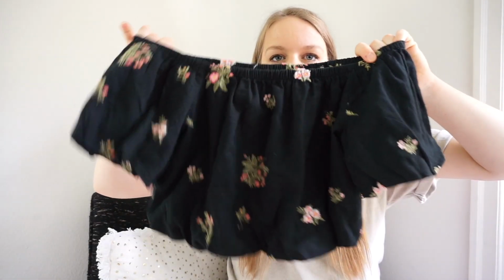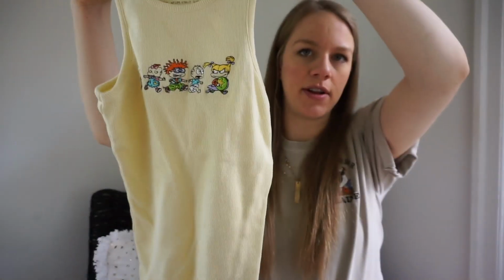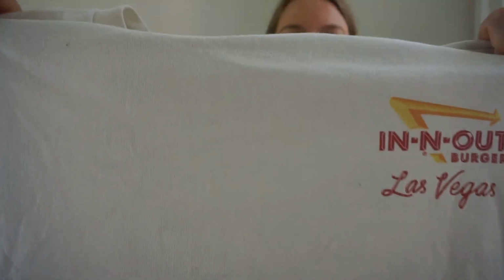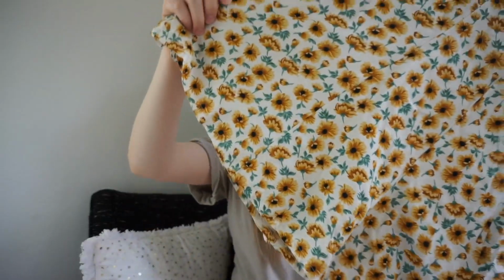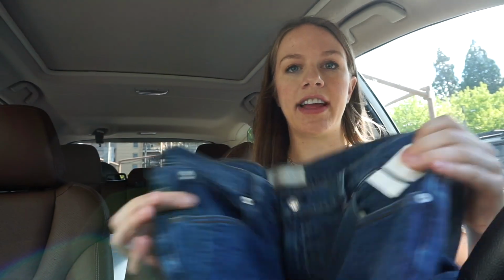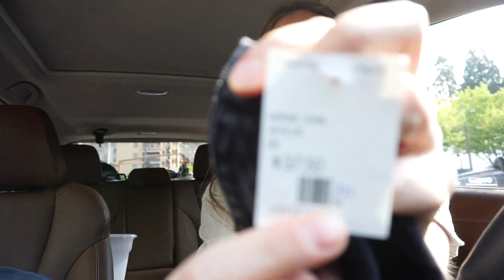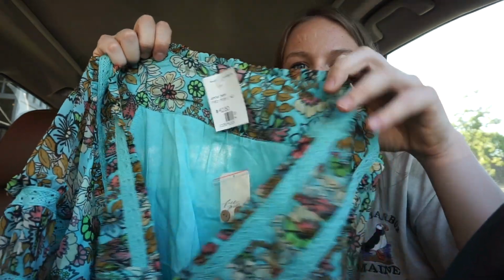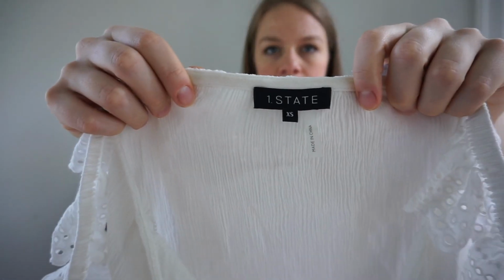I Turned $40 into $240 Goodwill Bins to Consignment - Make Money FAST Cosigning Thrift Finds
Join me on a trip to a local consignment store (Crossroads) where I flip a bunch of Goodwill Bins finds! I consigned multiple items from the Goodwill Bins to sell at Crossroads and receive store credit, then I used that store credit to purchase items with a higher resell value - I will sell these new items on Poshmark & eBay! In this video, I show you each Bins item that I am going to consign, then I take you along to two Crossroads, I share what they took, what they didn’t take, & how much money I earned!

RESELLING TOOLS & EQUIPMENT I USE:
○ Jiffy steamer
○ Lighting kit
○ Clothing rack
○ Folding board
○ Kraft packing paper
○ Shipping scale (for eBay)

Intro: Going Up? by John Runefeld

Chapters:
Intro - 0:00
Bins Haul - 1:26
Crossroads Trip #1 - 12:24
Crossroads Trip #2 - 17:18
Outro - 24:39